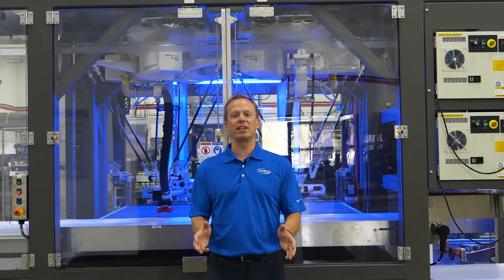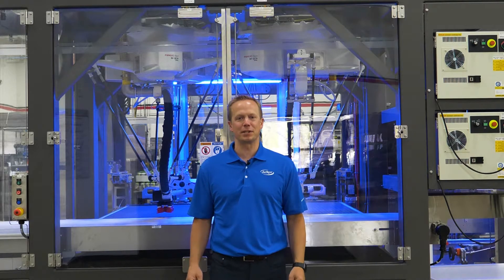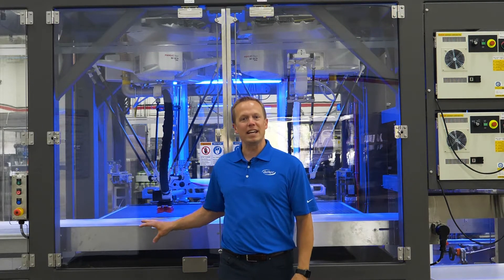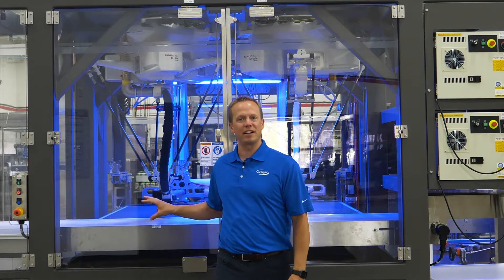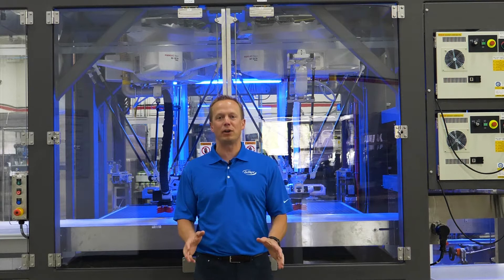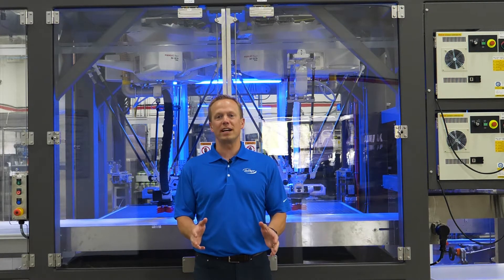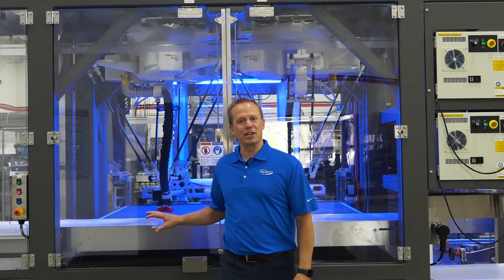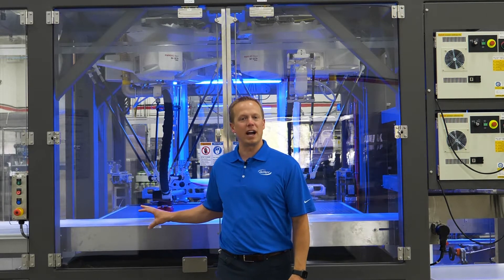Bakery Packaging Equipment | MSP Series Case Packer